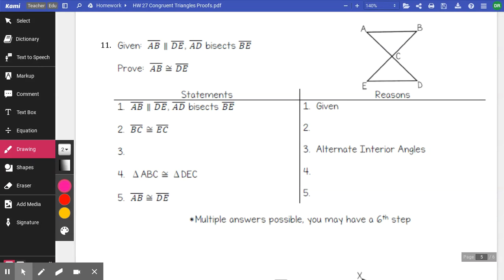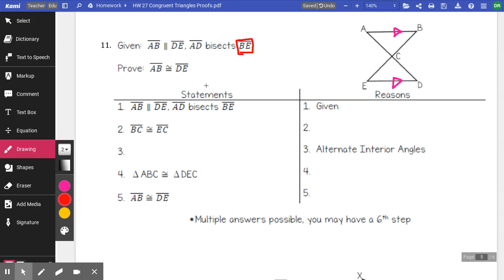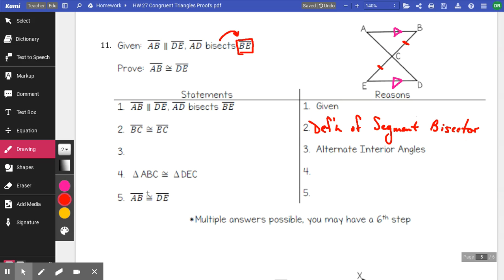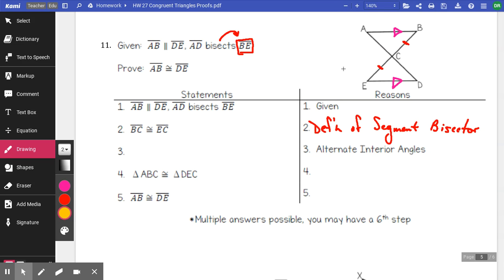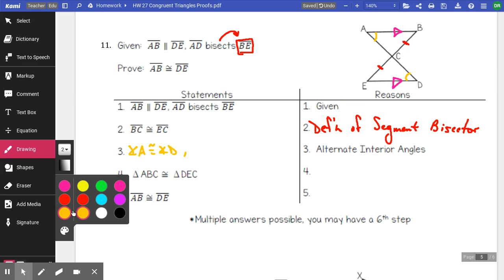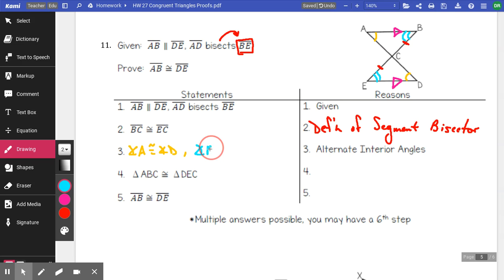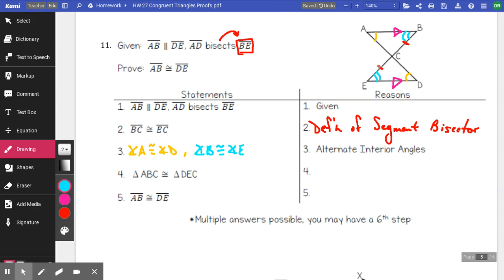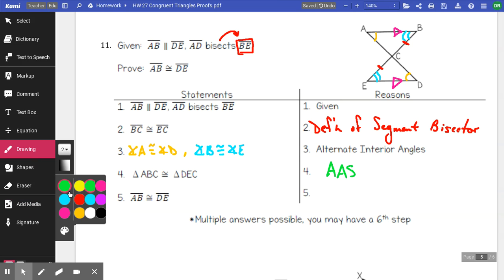Congruent Triangles Proof 11